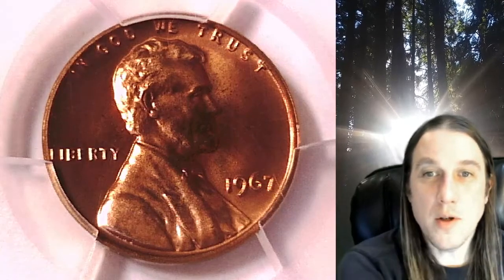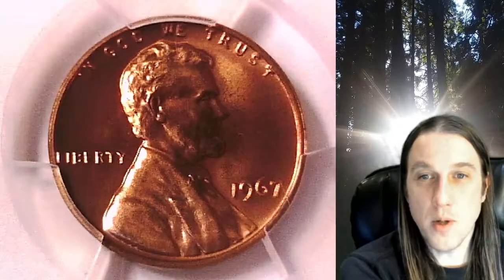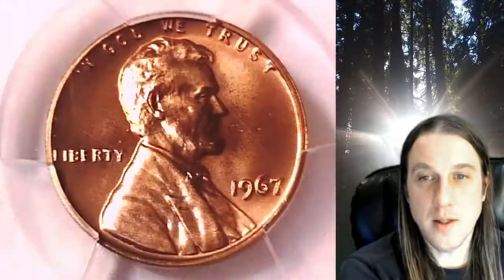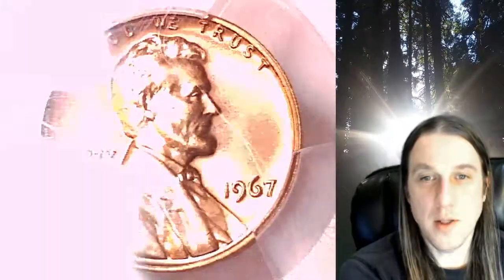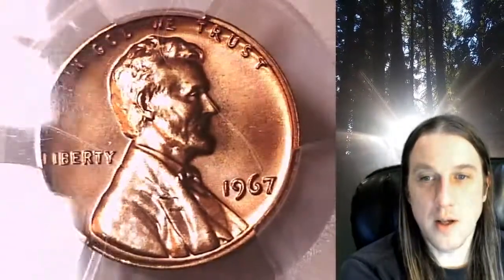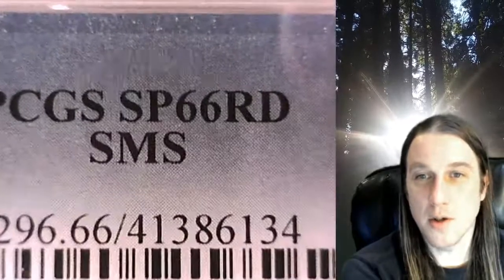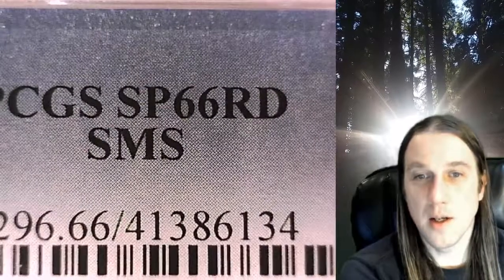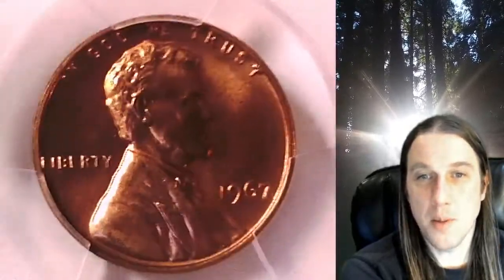Coin Store on Ebay 1967 P Lincoln Memorial Cent Penny PCGS SP 66 RD SMS 41386134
Link to Coin featured in Video